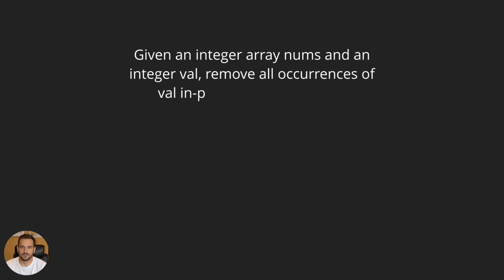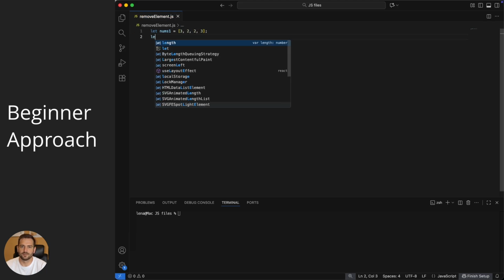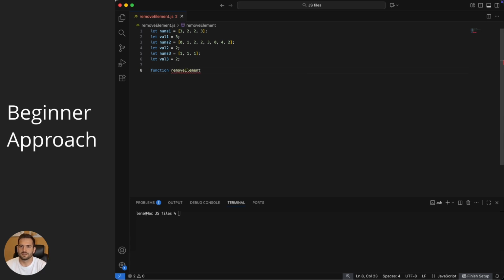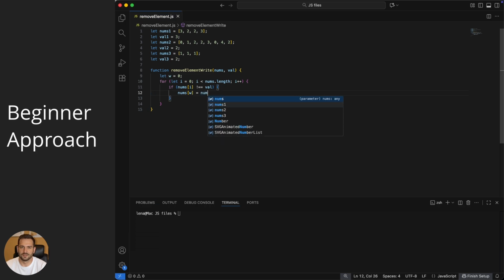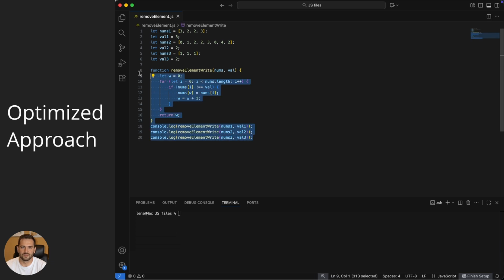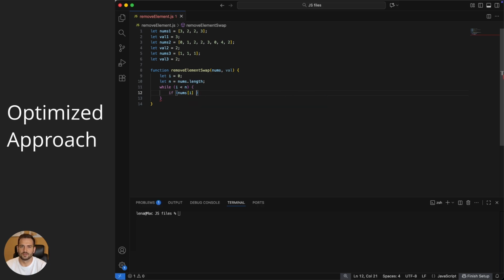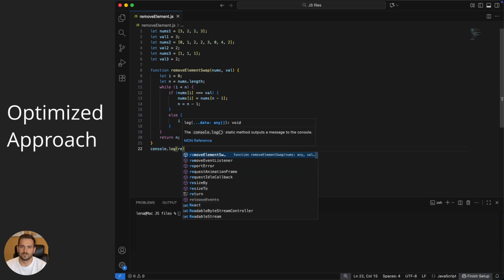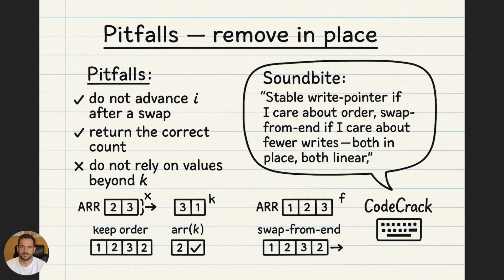Remove Element - JS Live Coding Interview Challenge + Tips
Crack the Remove Element challenge in JavaScript with two clean, in-place patterns. We start with a write-pointer solution that preserves order, then level up to a swap-from-end approach that minimizes writes (order can change). You’ll see real examples, line-by-line narration, console logs, and a quick complexity recap (O(n) time, O(1) space) plus interview tips and pitfalls to avoid.

What you’ll learn:
 • Problem rephrased in plain English
 • Write-pointer (stable keep) vs swap-from-end (fewer writes)
 • How to return k and validate the first k elements
 • Common gotchas (don’t advance after swap, don’t read beyond k)

Timestamps:
00:00 What is the “Remove Element” challenge?
00:20 How do we restate the task in plain English and set examples?
00:52 Beginner solution: can a write-pointer remove in-place and keep order?
01:50 What do our examples return (k) and how do we validate the first k?
03:01 Optimized solution: can swap-from-end minimize writes when order can change?
04:40 What are time/space, common pitfalls, and the quick interview checklist?